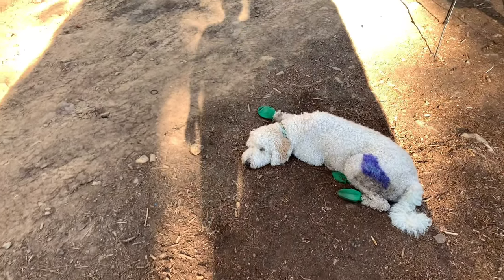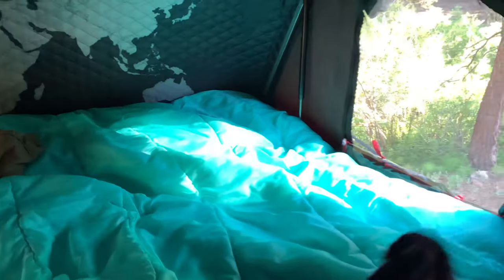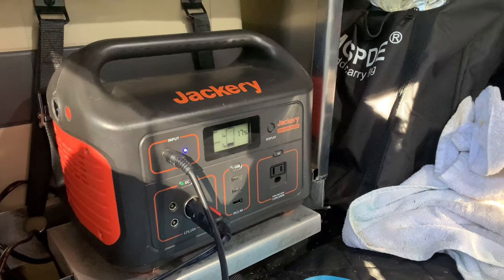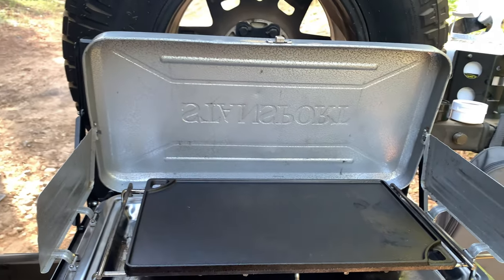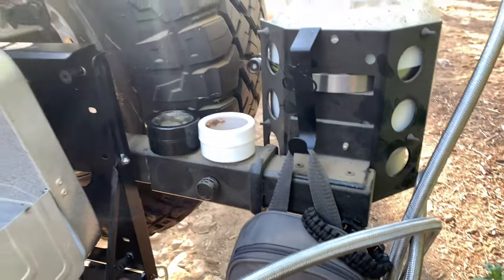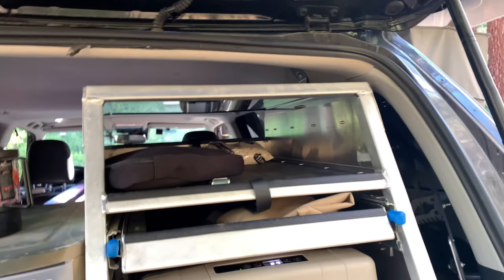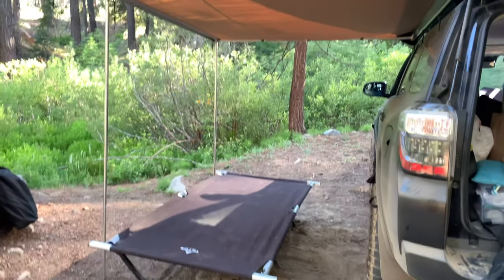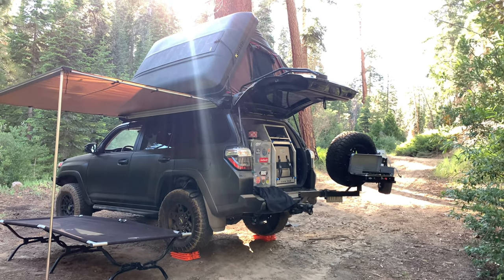My 5th Gen 4Runner Current Overland Build Update 2022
In this video I give a walk around tour of my 2021 4Runner TRD ORP in its current build with latest updates.

921/T15 Reverse light for 5th gen 4Runner
4pc Rocklights

SUSPENSION
King Suspension (Front) w/ KDSS

285/70R17 Nitto Ridge Grappler 116Q B/4 Ply Tire